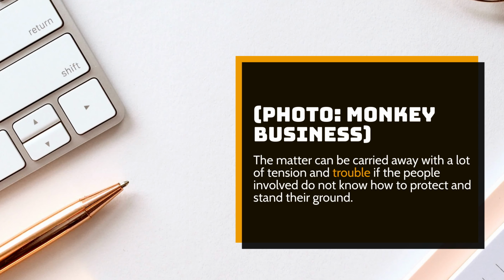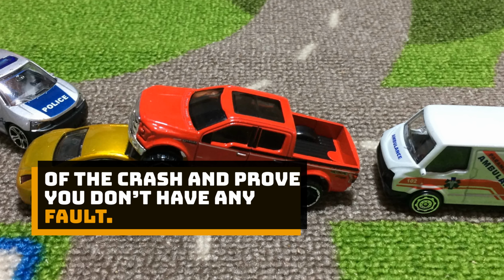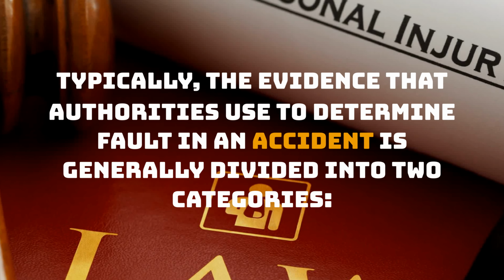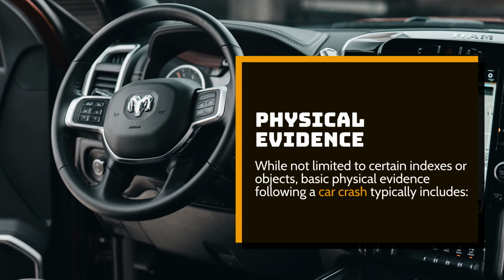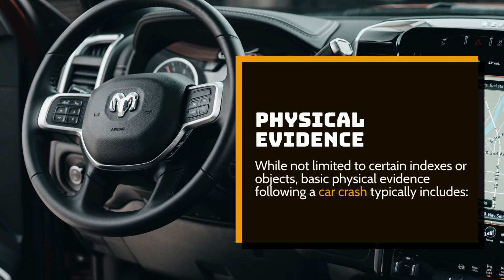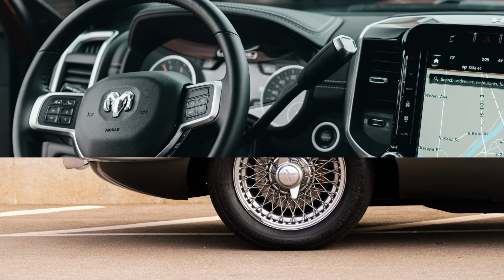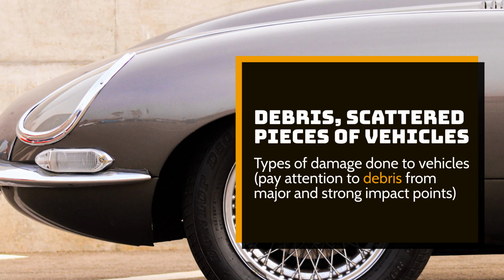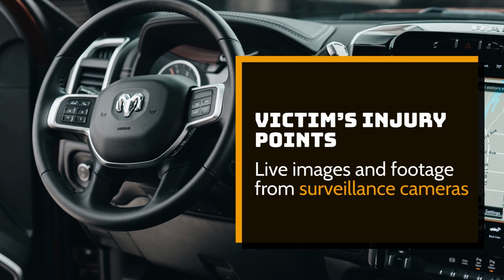How To Dispute A Car Accident Fault